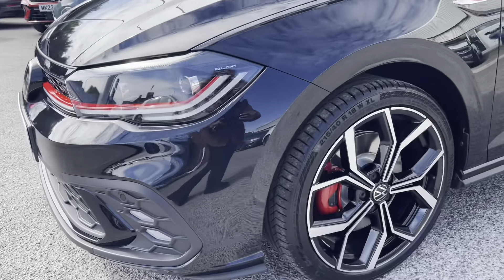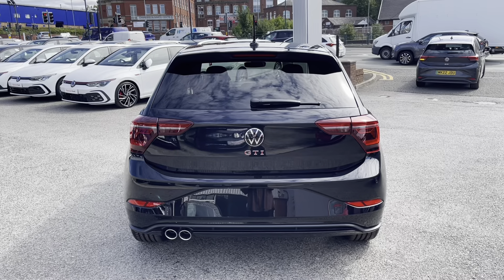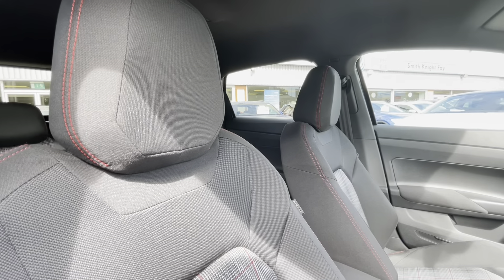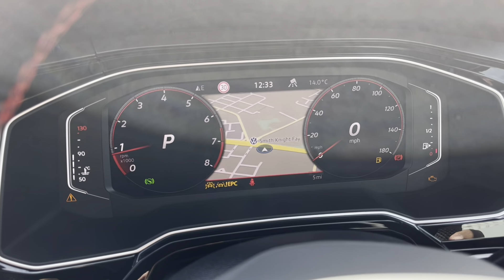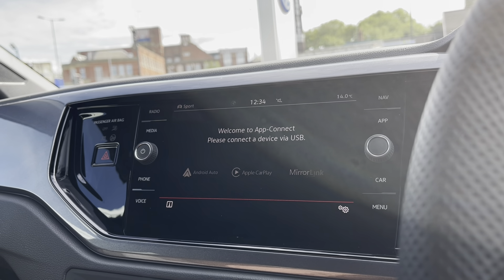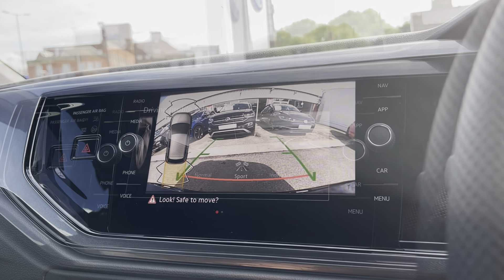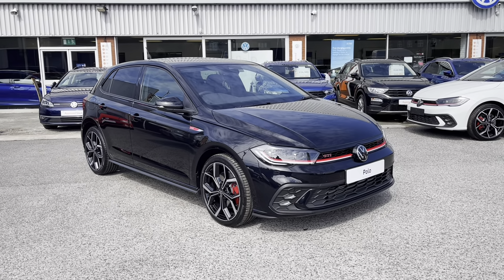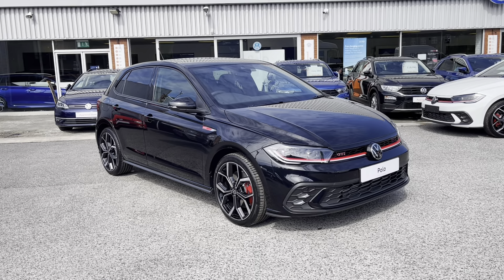Brand New Volkswagen Polo GTI 2.0 TSI 207PS | Oldham Volkswagen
Just arrived in stock this Brand New Volkswagen Polo GTI 2.0 TSI 207PS in Deep Black Pearl paint, is now available for sale from Oldham Volkswagen.

Vehicle Spec –
Reg - N/A
Age - Brand New
Miles - 5
Fuel Type - Petrol
Transmission - Automatic

- Parking Sensors with Rear View Camera
- Upgraded 18" Faro Black Diamond Turned Alloy Wheels
- Heated Front Seats
- Navigation system